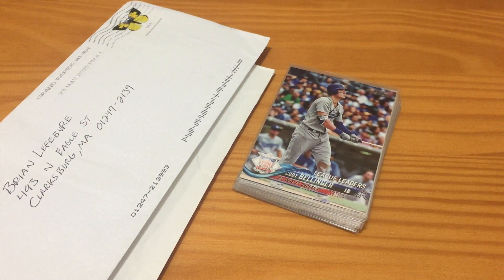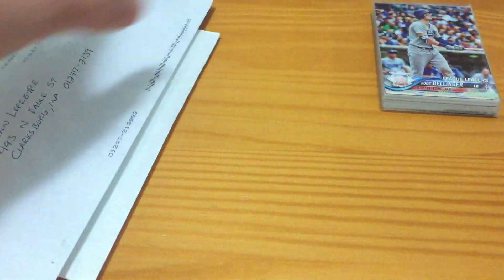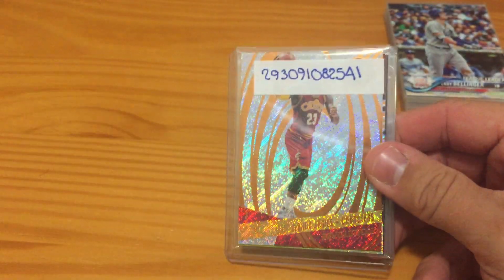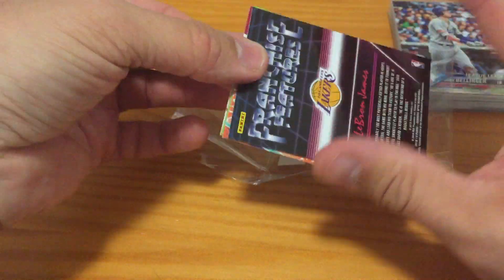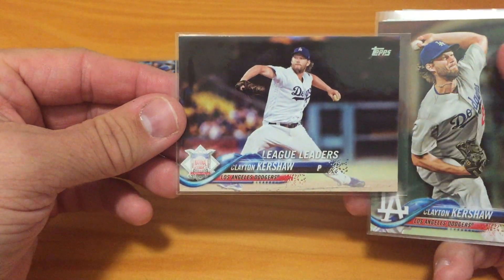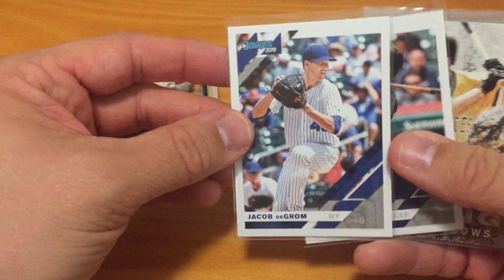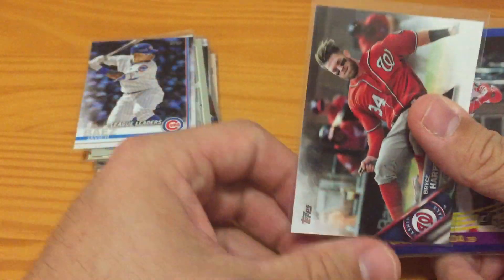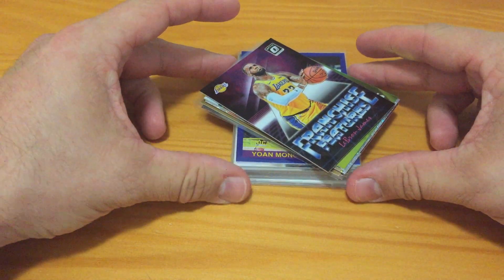LBJ investment collection and some ‘90s cards. .01 cent auctions for the week!!!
I go over some .01 cent auctions for the week and some mail opening.